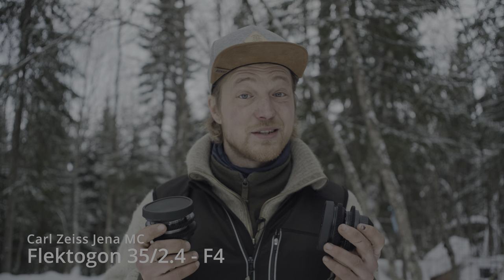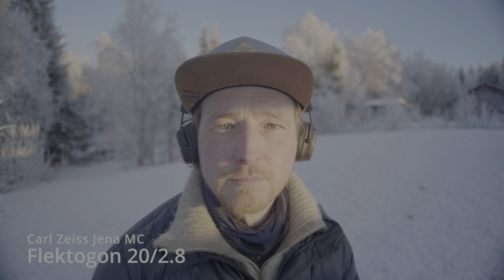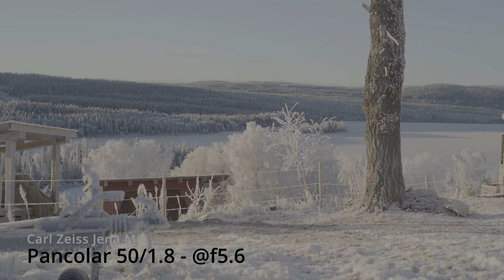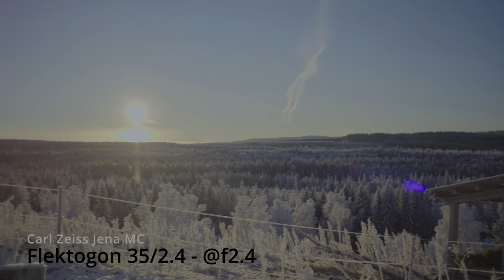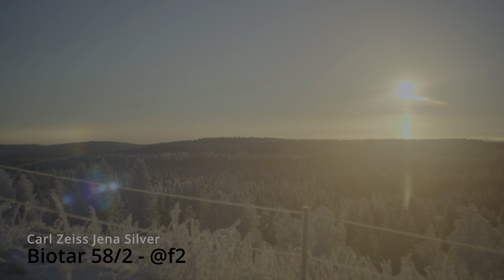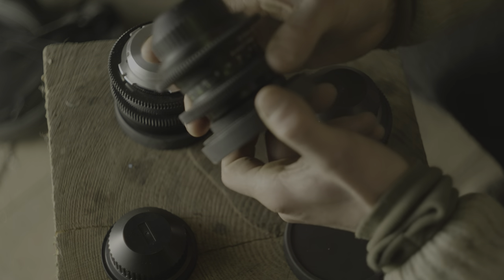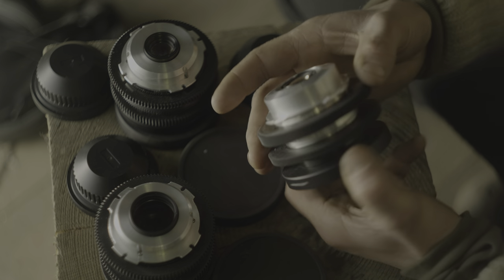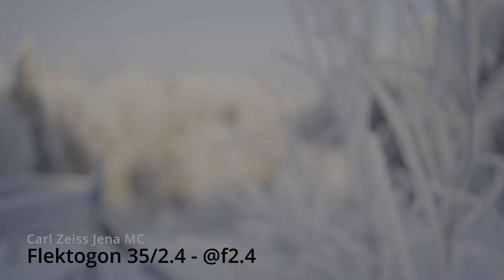Carl Zeiss Jena MC and Silver | Lens Test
When I started to become interested in filming I didn't know the rabbit hole I would eventually fall into... For me its my little creative outlet and feeds a lot of facets, but hopefully provides some inspiration for others.

I hope the footage helps you determine on whether the lenses are interesting for you or not.

In this case I started to look into a lens set that would be interesting for. Well, I grew up in east Berlin. So why not go for the East German version of Zeiss lenses. The MC series is about as old as I am and rather clean in look. Sharp wide open, nice fall off and overall a rather neutral look.
But since I like some focus racking I was looking for a long focus throw. And with 300+ degrees we got that in a nice housing and a solid build.
The silver ones I was aiming for was bringing in more character. I mainly wanted the 35mm, to have a lens with a bit more flares and character I could use for some more fun stuff. Its that, but the 58mm really took the win on that one. Beautiful old lenses. Unfortunately the housing doesn't hold up in temps lower than -15C. Terrible still and that's not just the grease.

The PL conversion was necessary. shooting with L-mount cam, adapting to EF and then to m42 is terrible. way too much movement, in my opinion. But you do you ;)
With the conversion the connection is just rock solid and I surely enjoy shooting way more.

Shot on:
Panasonic s1 into BM Video Assist 5"
Carl Zeiss Jena MC and Silver
HDR ACES Grade

As always:
Enjoy the video and more importantly, get outside and have fun!

Moonlight - Northside
Joseph Berg - Betawaves for Concentration